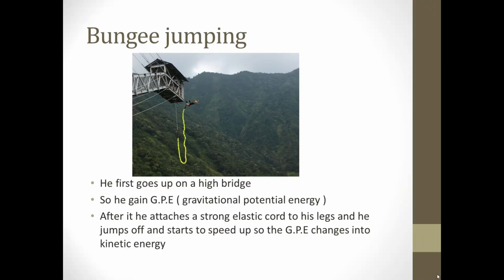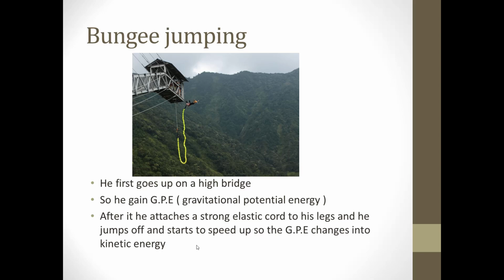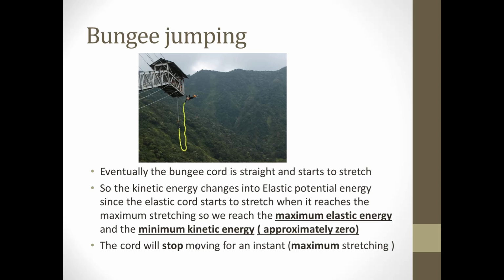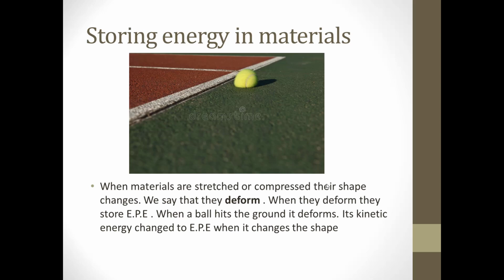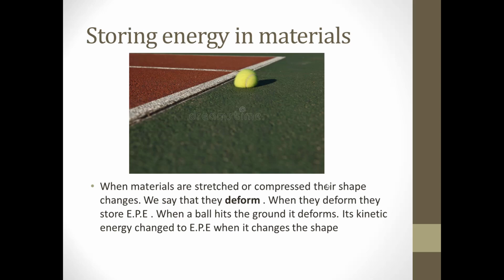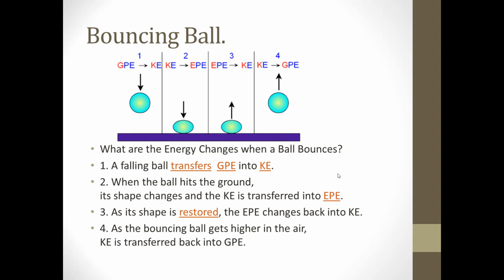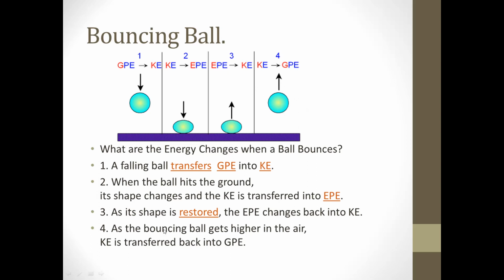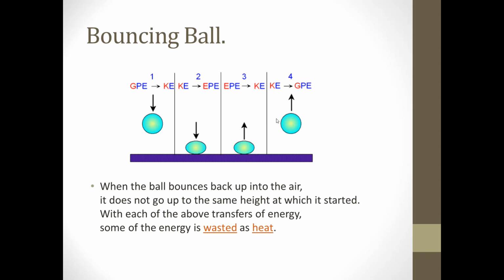lesson 2.7 elastic potential energy part 2 year 7 lsk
E.P.E complete physics for Cambridge secondary 1 Text book
Teacher : kassem elezzi